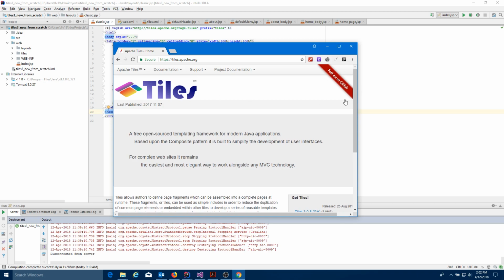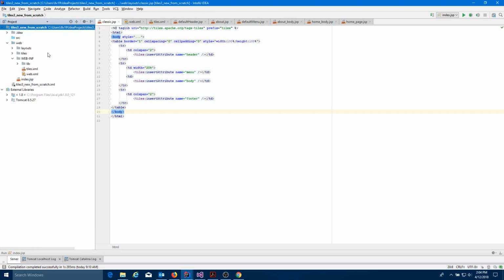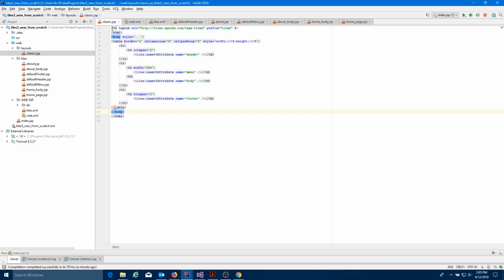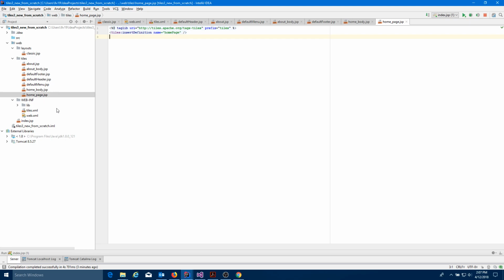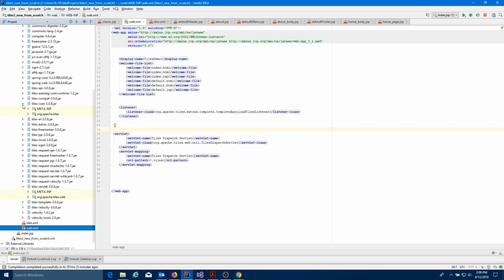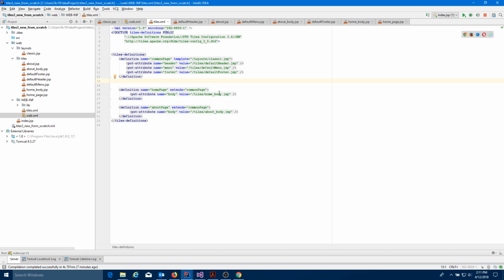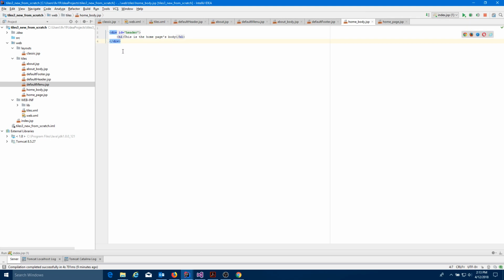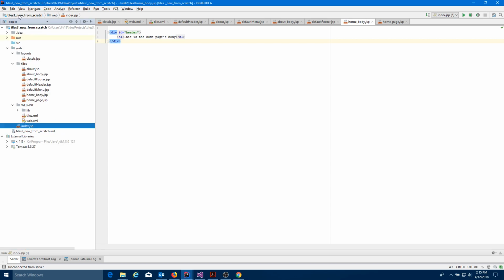Intellij Simple Tiles3 Web Tutorial No Spring Java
Simple java web tutorial with tiles 3 no spring intellij